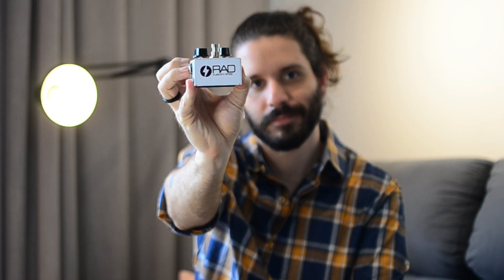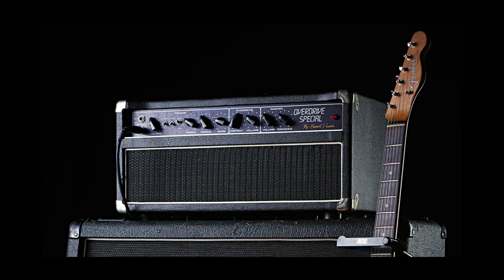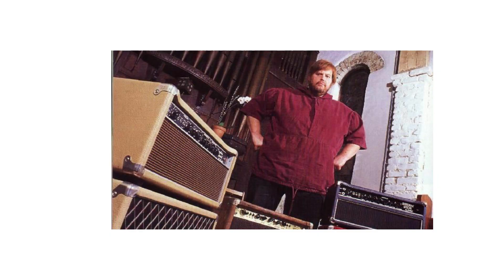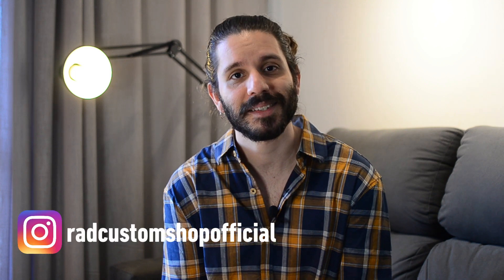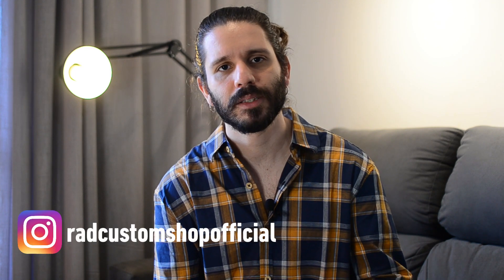Overdrive estilo DUMBLE | Lotus Overdrive | Rad Custom Shop | review | demo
Nesse vídeo, demonstro e falo sobre o excelente Lotus Overdrive, da empresa brasileira Rad Custom Shop. É um overdrive no estilo dos venerados amplificadores Dumble Overdrive Special, famosos tanto pelas mãos de ícones da guitarra, quanto pelos preços que acabam atingindo.

00:00 - intro
01:00 - minha história com o pedal
01:26 - o que é o Lotus e a relação com os amps Dumble
03:03 - o Lotus soa como os amps?
04:02 - o que esperar de um pedal estilo "amp-in-a-box"
04:20 - comentários e EXEMPLO 1 (textura e definição)
05:21 - comentários e EXEMPLO 2 (menos ganho e mais energia)
06:11 - a combinação com stratos
06:36 - controles de Tone e Voice e humbuckers
06:52 - EXEMPLO 3 (Gibson SG)
07:40 - comentários e EXEMPLO 4 (som limpo e som saturado)
08:29 - comentários e EXEMPLO 5 (Lotus junto a outro overdrive)
09:56 - onde encontra-lo, despedidas e EXEMPLO 6 (Lotus com um efeito de vibe)

➤ Sobre mim:
Guitarrista, violonista, compositor e professor, Pedro Bernardi é bacharel em música pela Escola de Música e Artes Cênicas da Universidade Federal de Goiás e mestre em Música na Contemporaneidade pela mesma instituição.